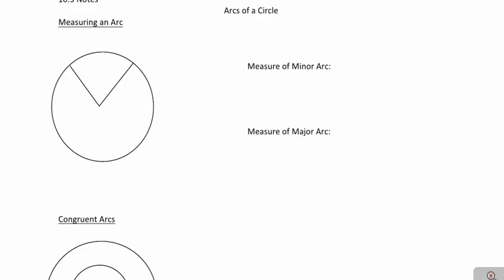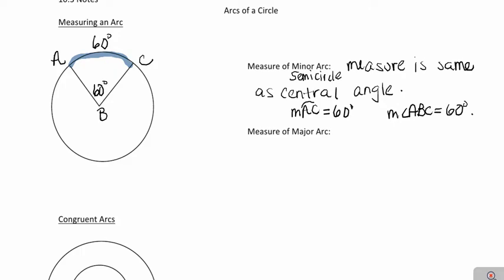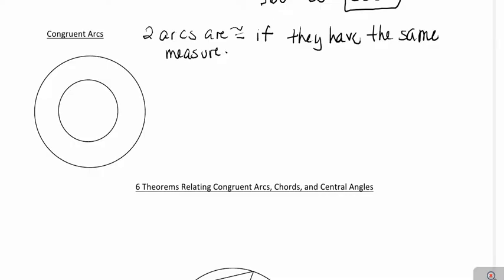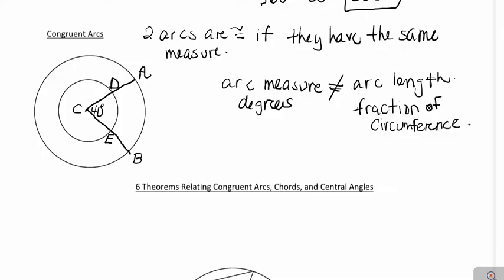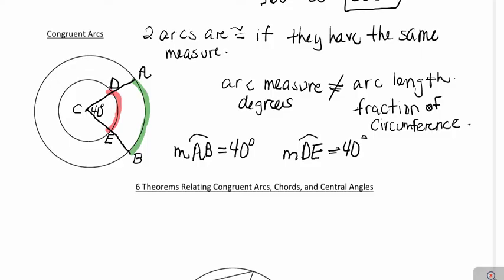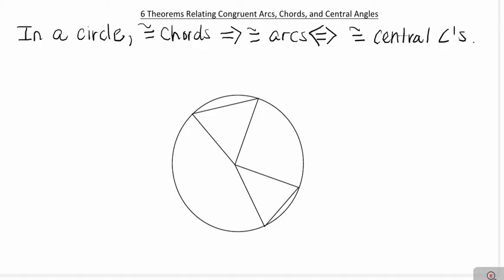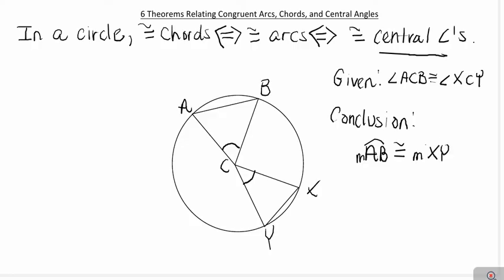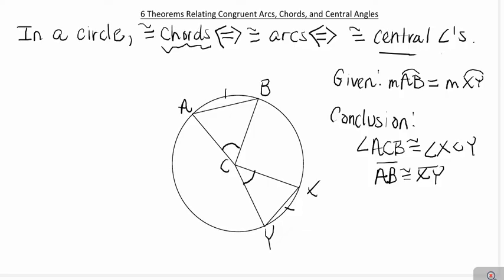10.3 Arcs of a Circle II